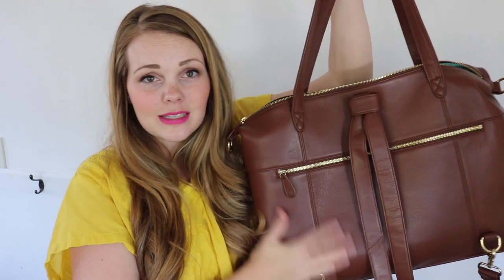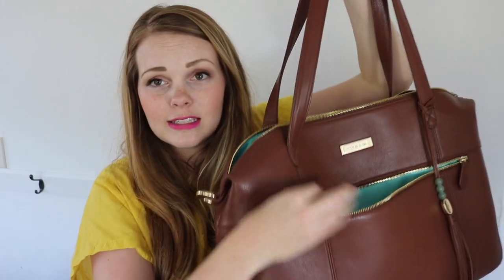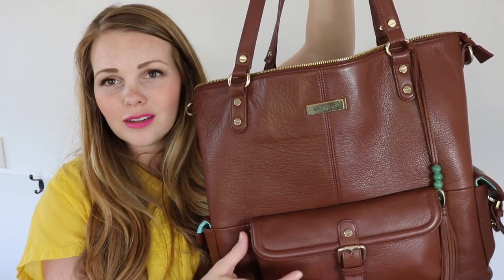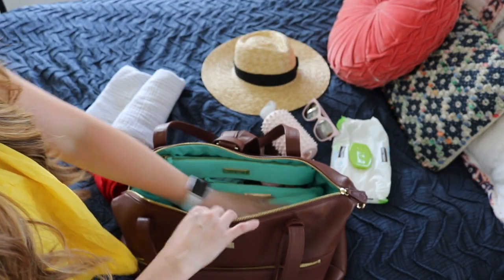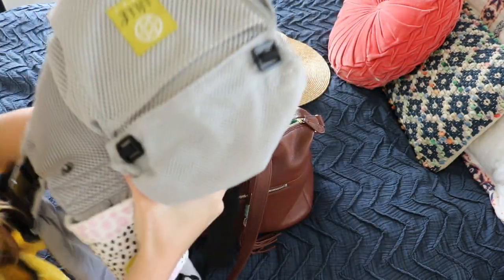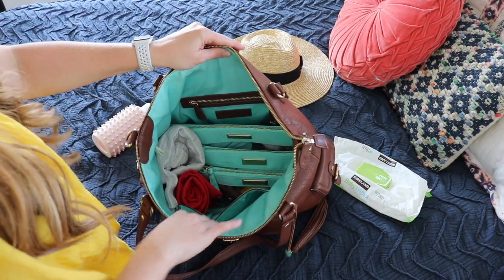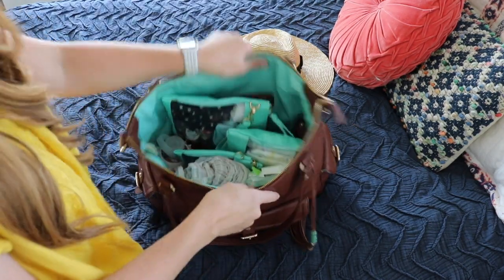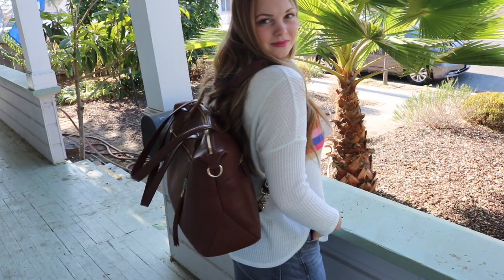Best BIG Diaper Bags by Lily Jade - Jennifer v. Meggan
Hey Mama! Are you a big bag girl and you can not lie? GOSH. Me too. I love the extra space, the flexibility, and the look of a big bag. So let's talk + compare two of the largest bag options from Lily Jade - Meggan and Jennifer, both bags shown in this video are the Brandy color and soooo gorgeous OBVS.